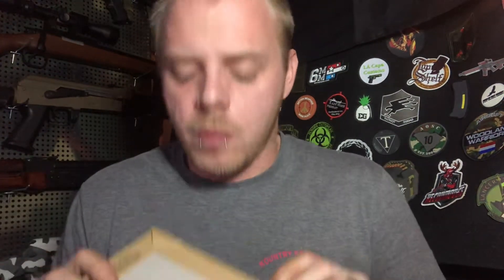Airsoft stickers? What in the Kalashnicough is this? See video!!!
Be sure to check out stickybolt!

Use code CTA2020

For my links

A.C. FACEBOOK